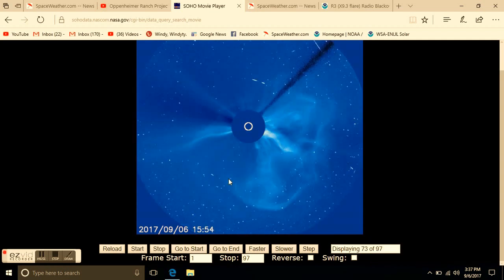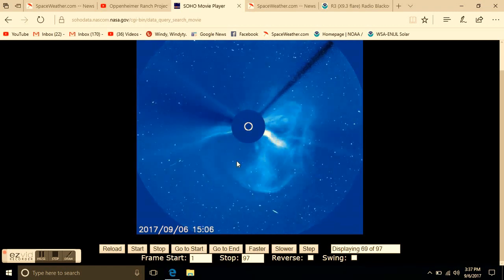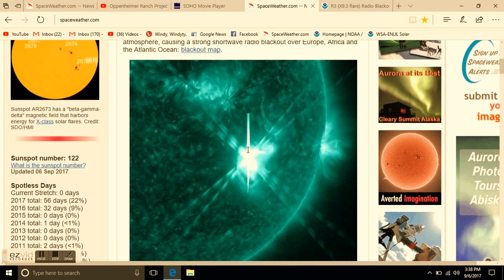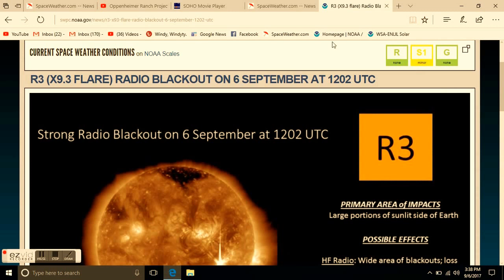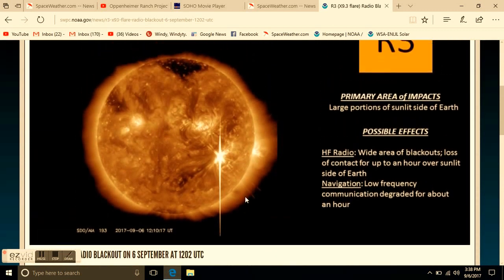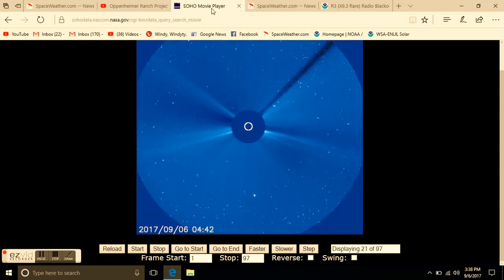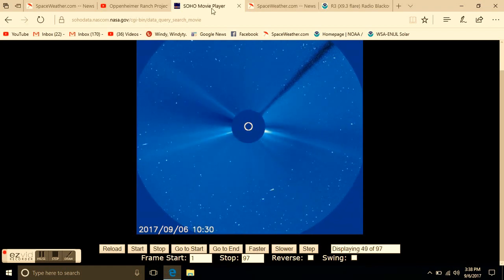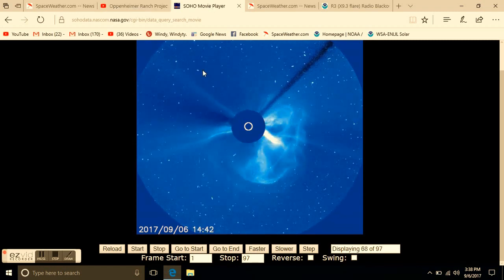X9.3 SOLAR FLARE FOOTAGE - LASCO C3 VIDEO NOW AVAILABLE - HALO EVENT CONFIRMED - CME ON IT'S WAY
This is a decade-class flare. A list of the most powerful solar flares recorded since 1976 ranks today’s flare at #14, tied with a similar explosion in 1990. Compared to the iconic Carrington Event of 1859, or even the more recent Halloween storms of 2003, this event is relatively mild. Modern power grids, telecommunications, and other sun sensitive technologies should weather the storm with little difficulty.